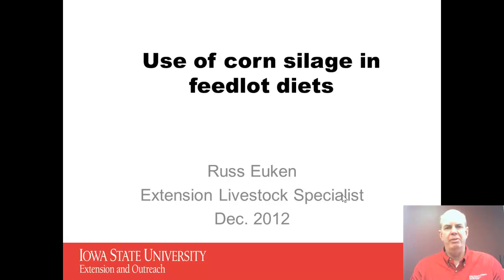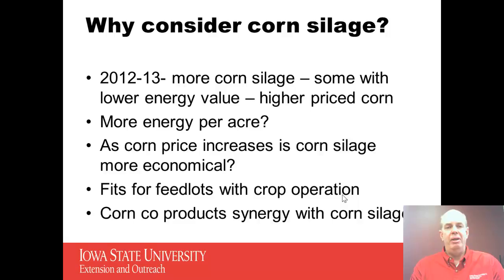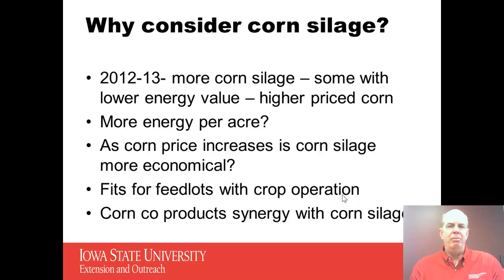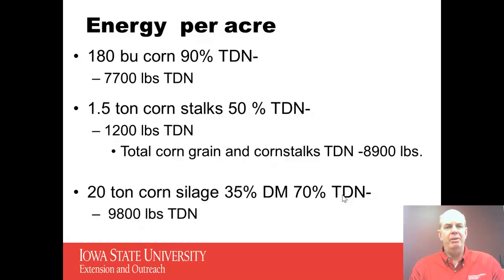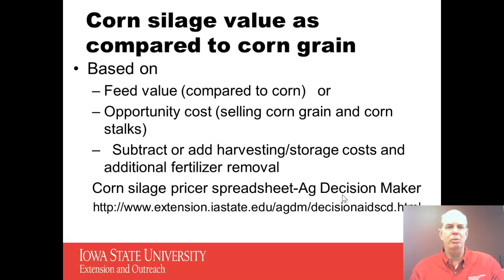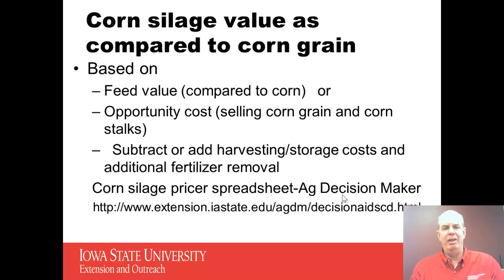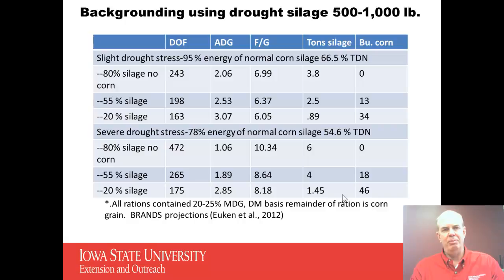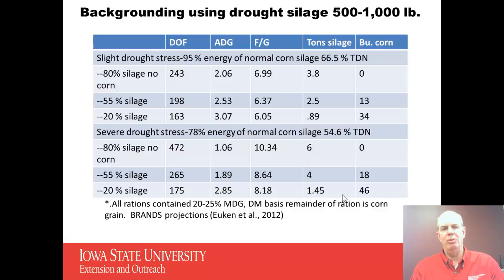Use of Corn Silage in Feedlot Diets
NC Iowa IBC Beef Specialist Russ Euken discusses the use of corn silage in normal and drought years for growing and finishing beef cattle